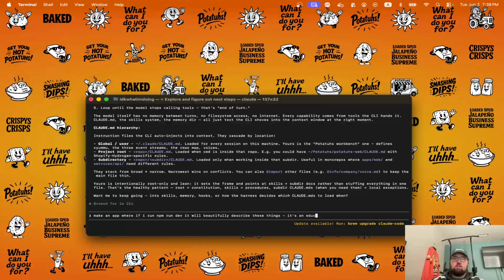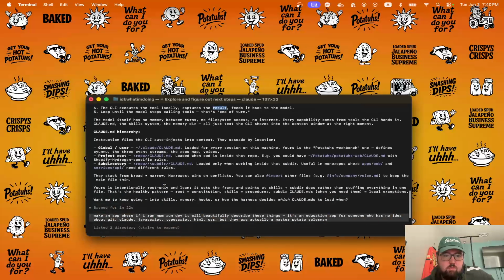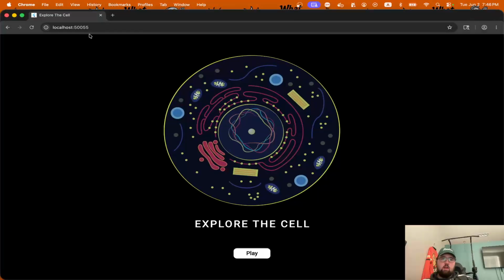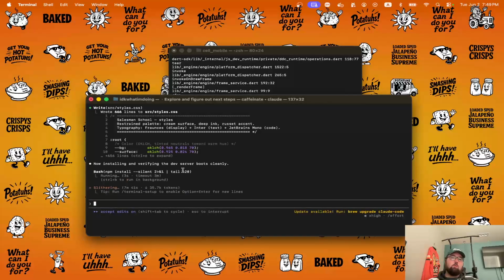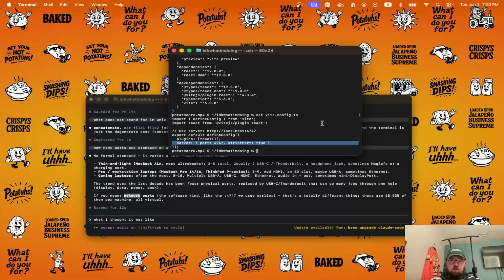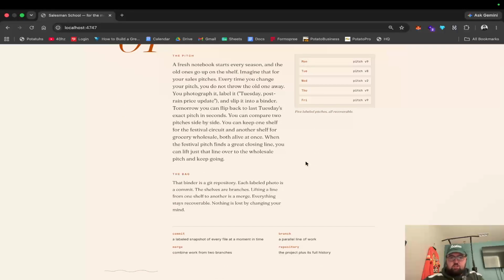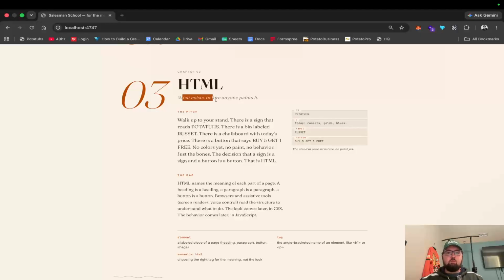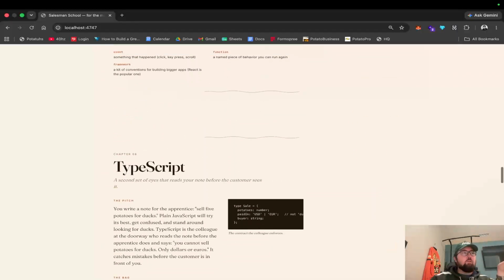AI for Potatofolk: Behind The Scenes 2